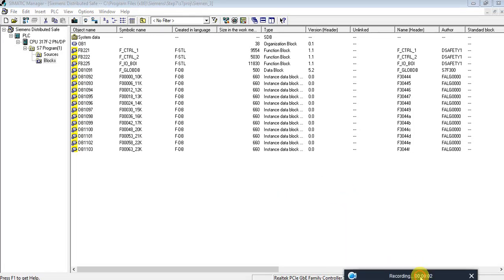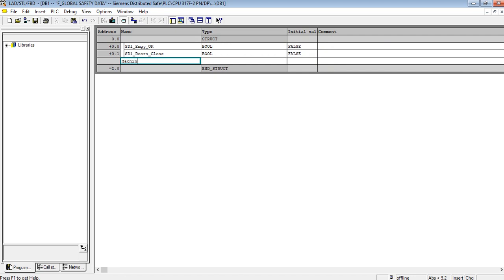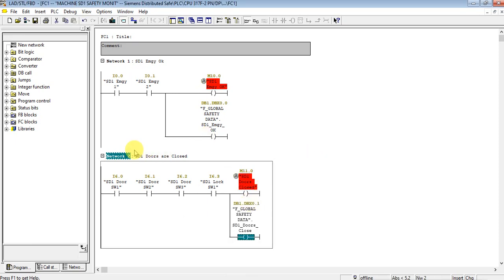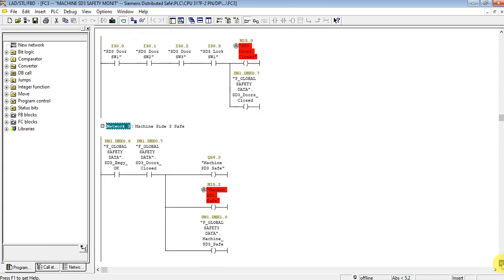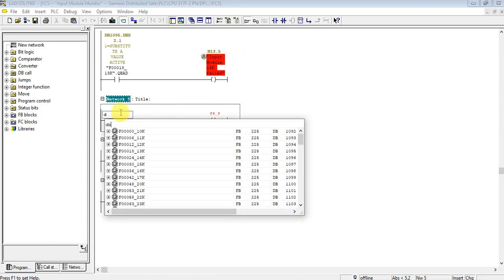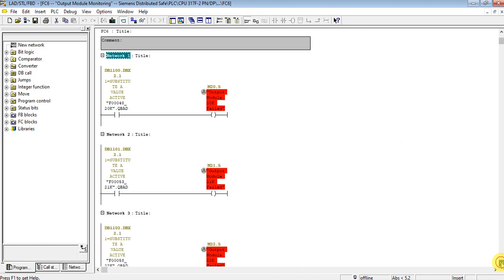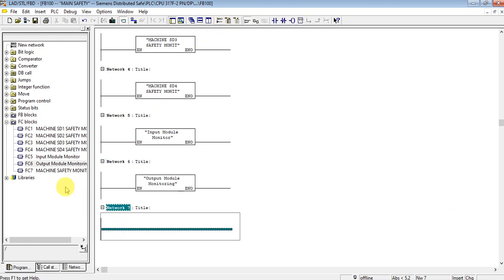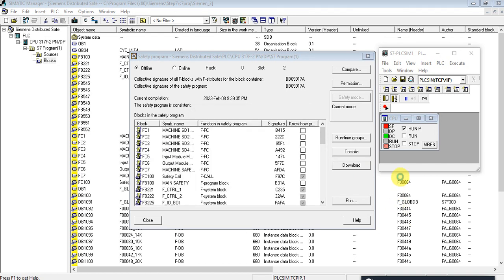Siemens Disributed Safety Module Programming Part 2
Siemens S7 Distributed Safety Module configuring and programming

         You need the following packages:
S7 F ConfigurationPack, V5.5 + SP1,
S7 Distributed Safety Programming, V5.4 + SP3